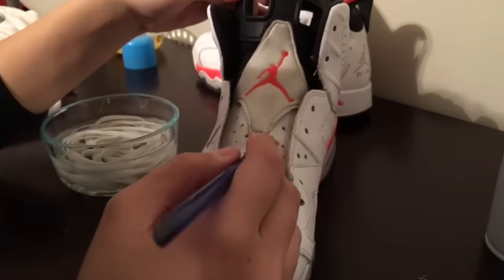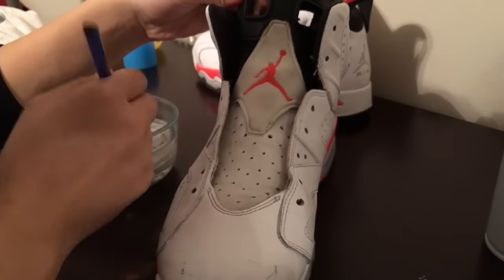Infrared 6 Quick Restoration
Quick restoration, always thankful for you guys tuning in!